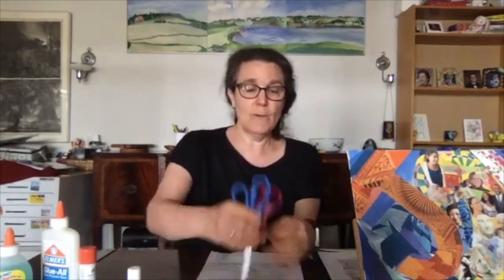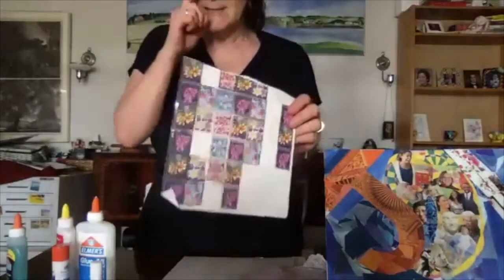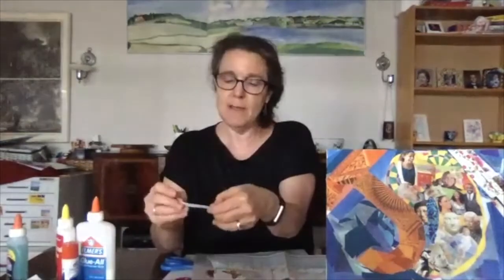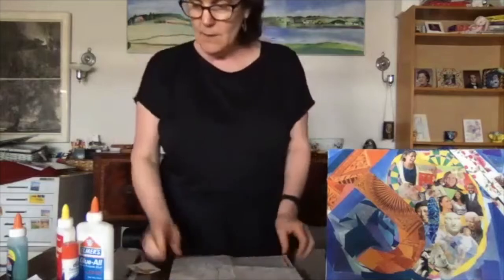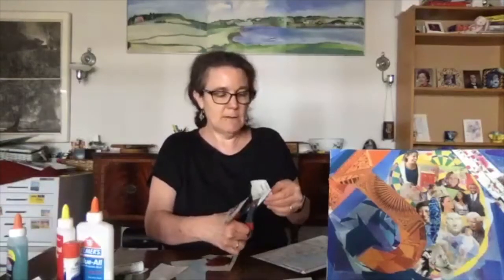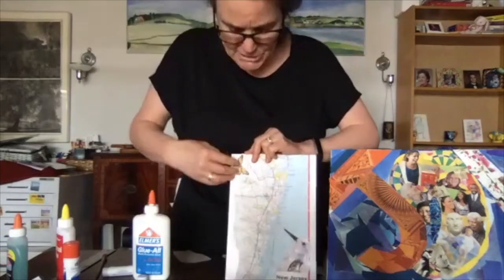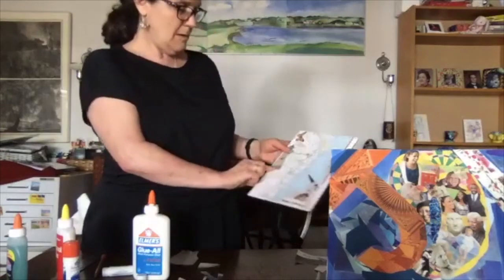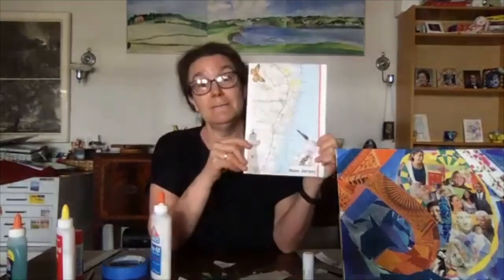Collage with Rebecca Hoenig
Collage Art Instructor Rebecca Hoenig teaches us the basics of getting started with Collage Art, that we can do from home to have some fun and stay creative!